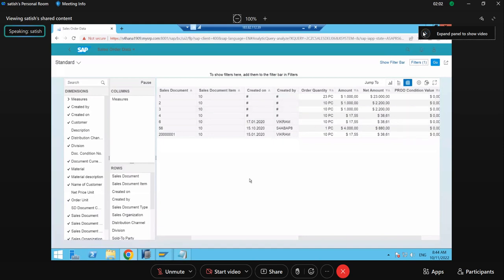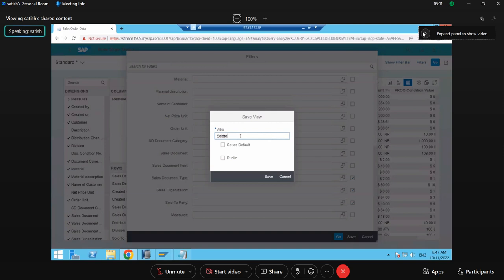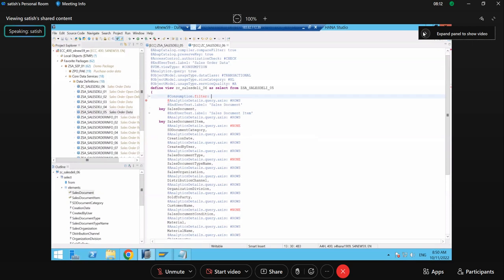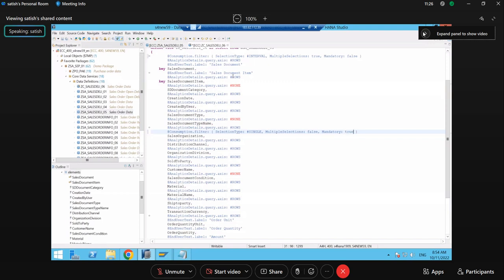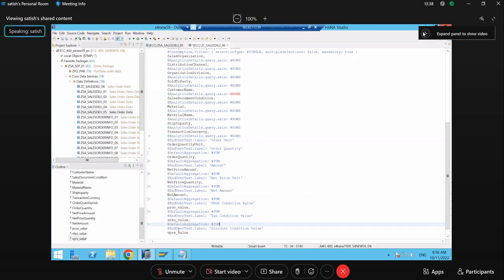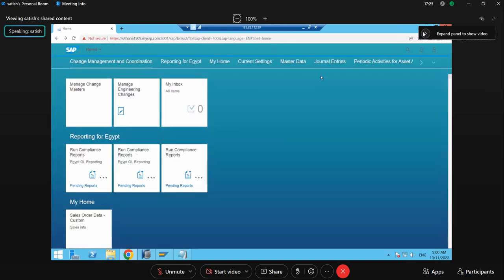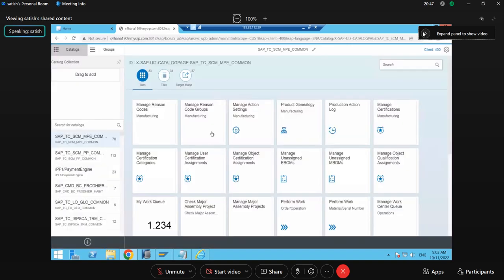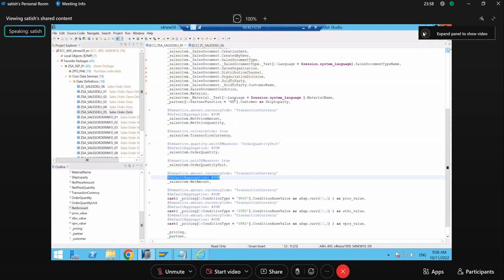11th oct part 2